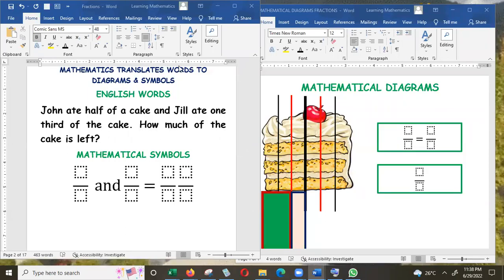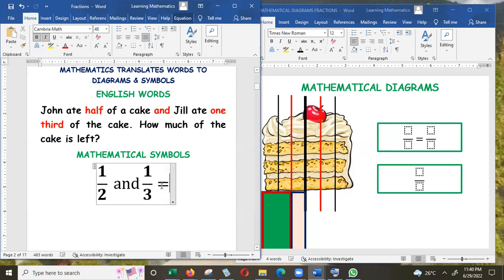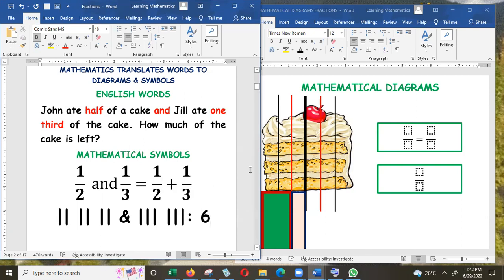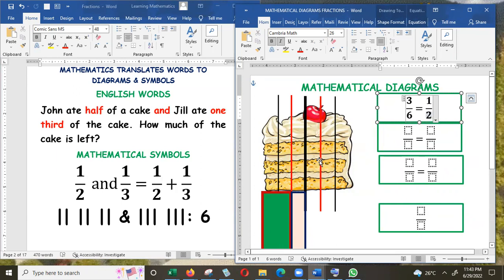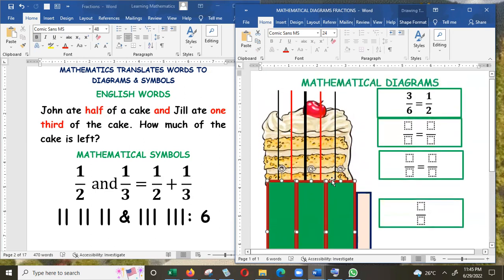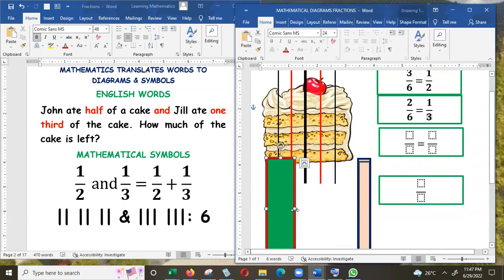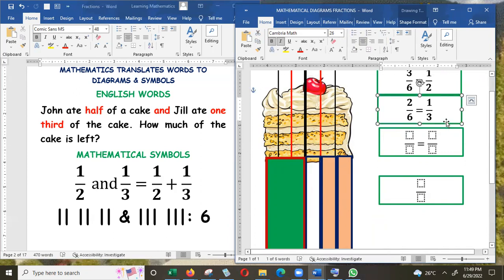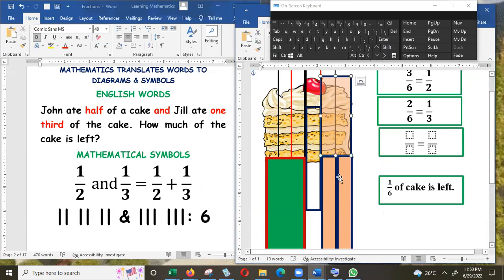A Half and One Third Part 2